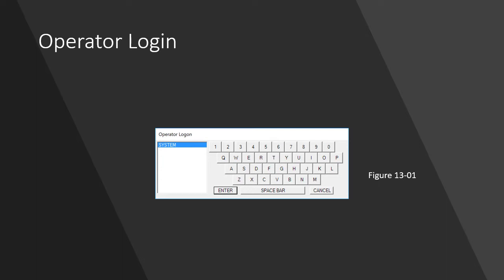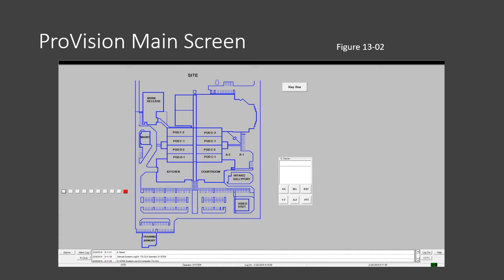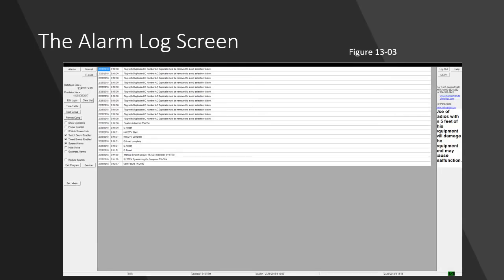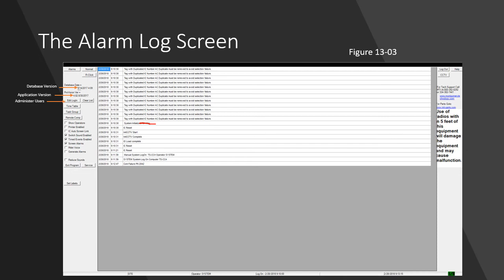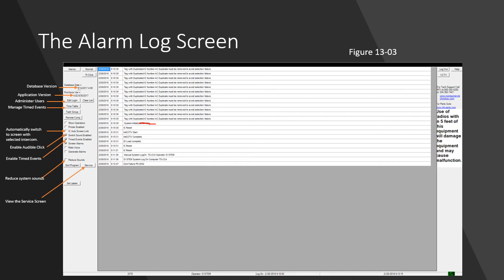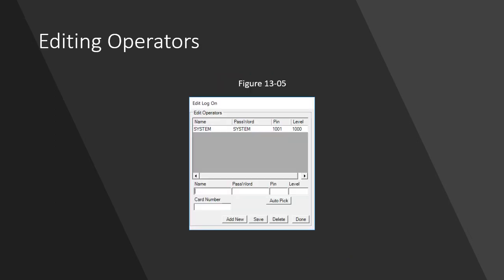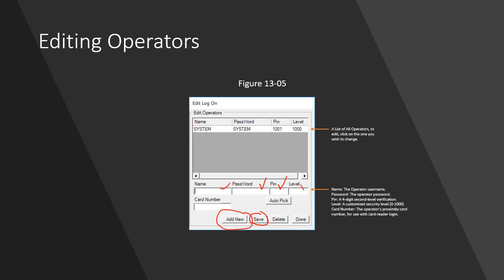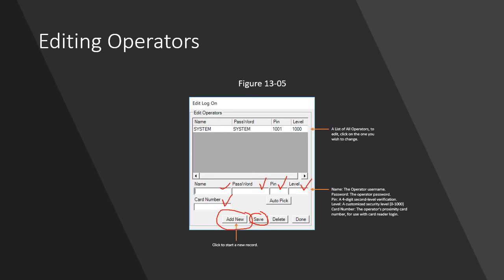MTI Control System - Administering ProVision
In this Video, Nathan Skipper with MTI covers the administration of the ProVision application.